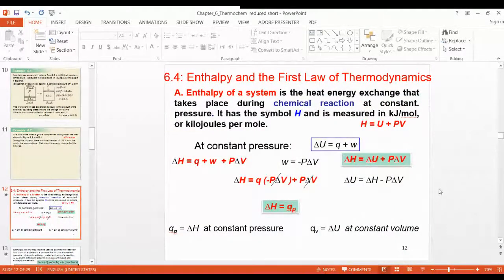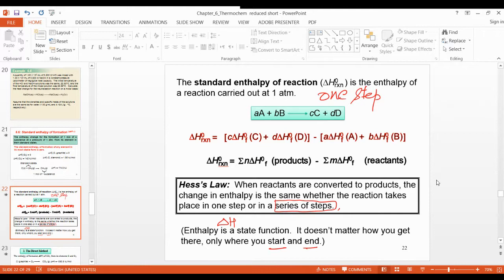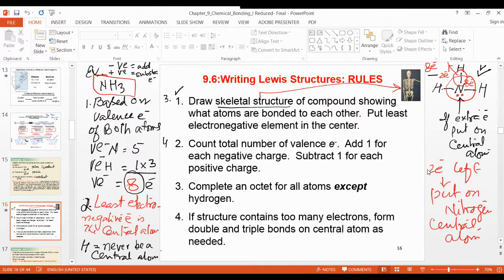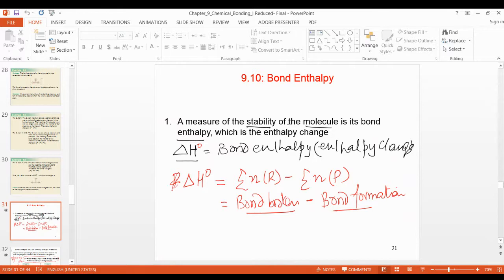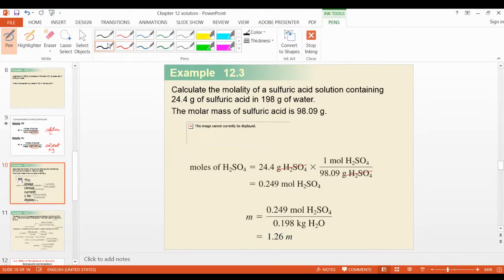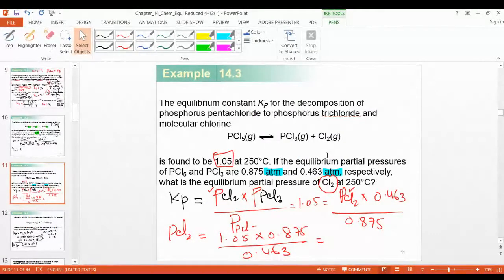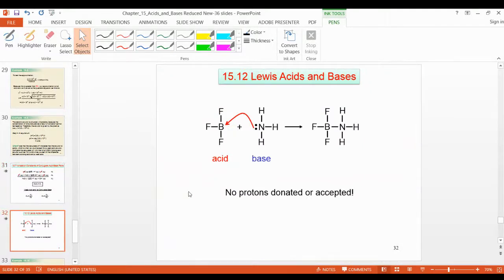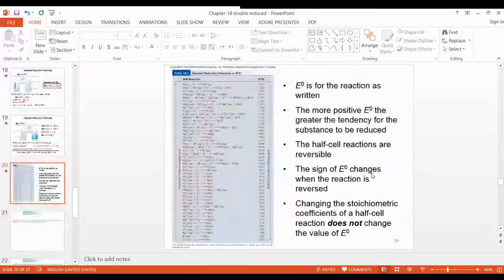31 Chemistry Review of all CH-6,9,10,12,14,15,18 . *FINAL*